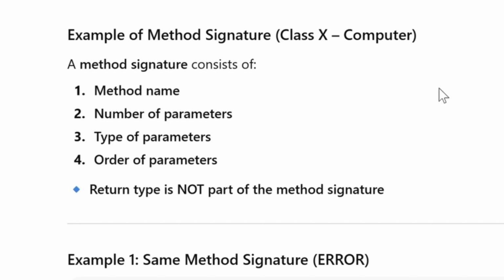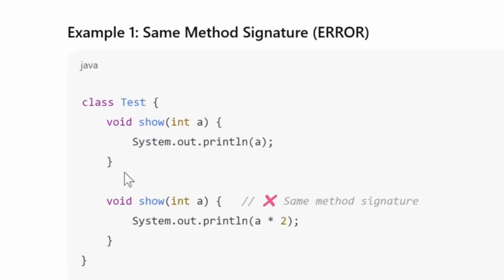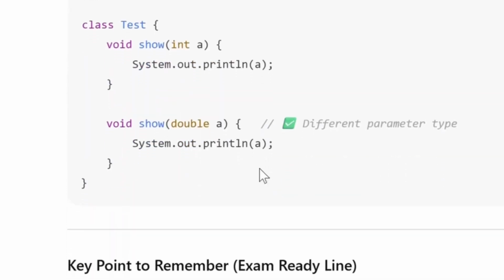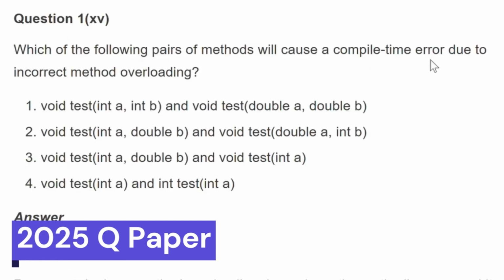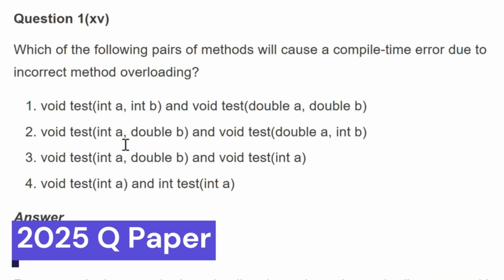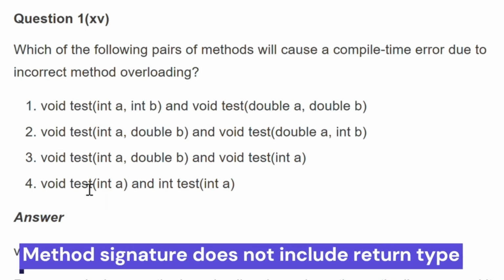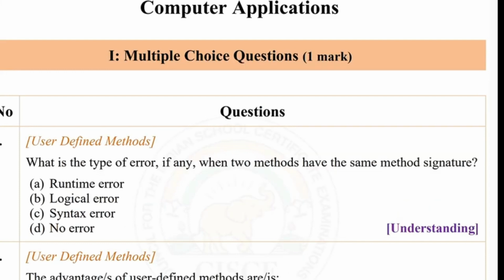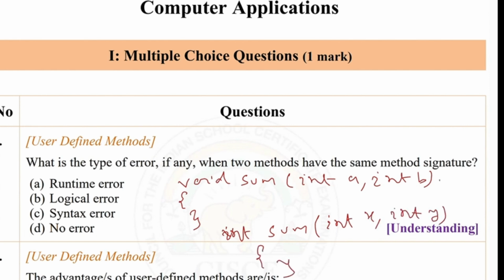Method Signature || ICSE Class 10 2026 || Computer Applications CFQ MCQ || IMP Q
In this video, we have explained what a Method Signature is in
ICSE Class 10 Computer Applications.

The concept is explained in a simple and exam-oriented manner, covering:

Definition of method signature

Its use in Java

Importance in method overloading

📌 This topic is very important for the ICSE Class 10 Board Exam 2026 and is frequently asked in:

Conceptual Focus Questions

MCQs